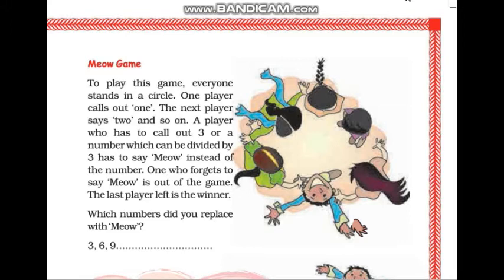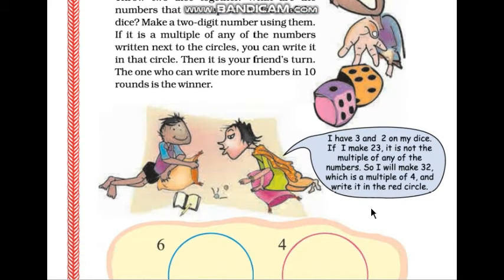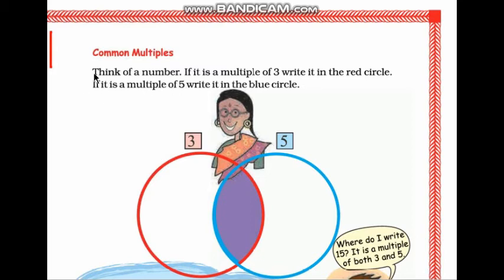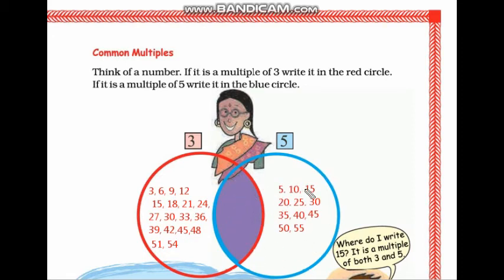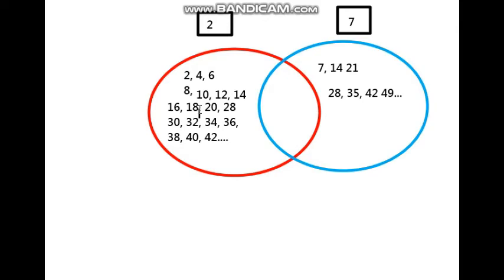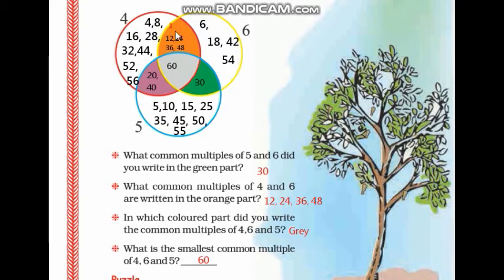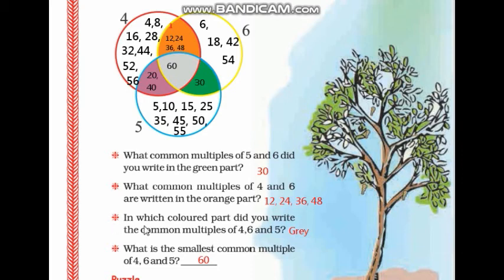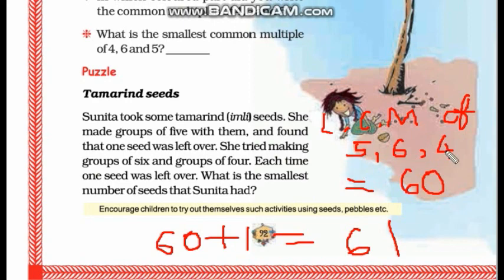STD 5 MATHS